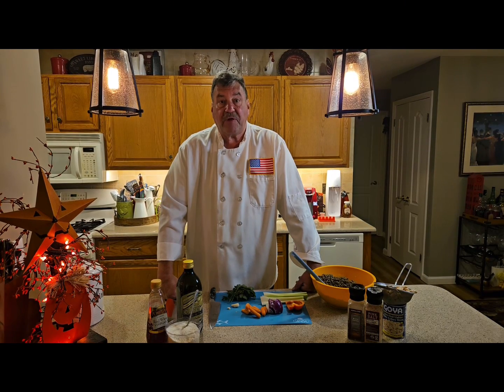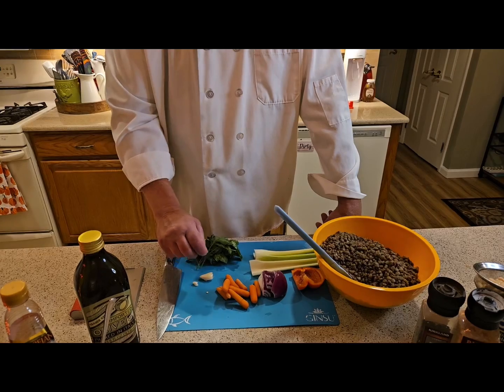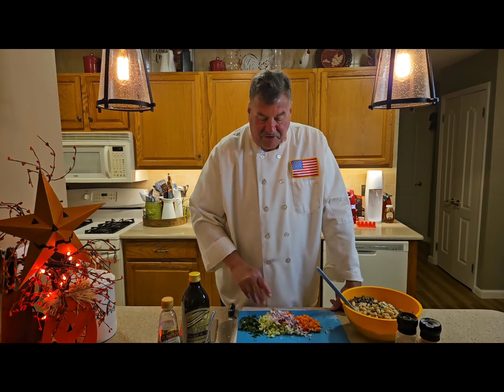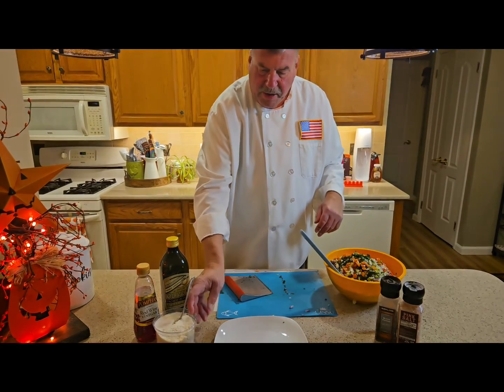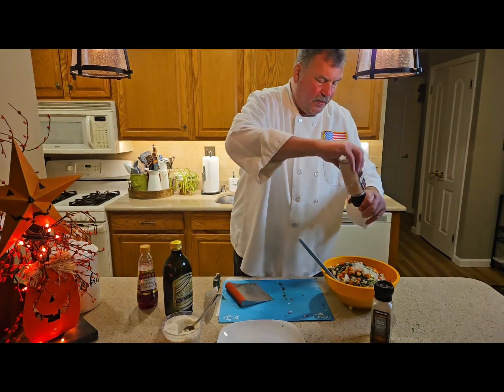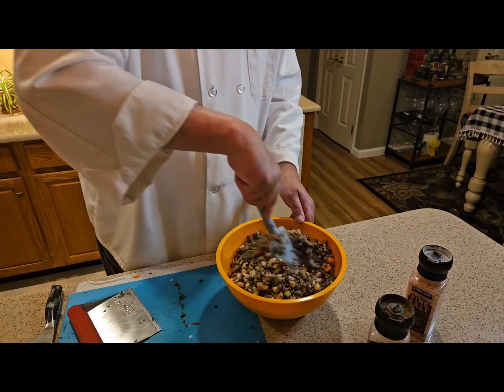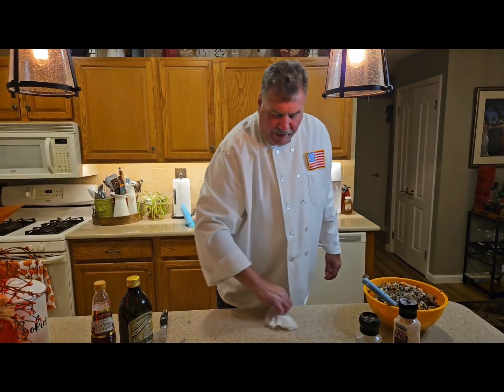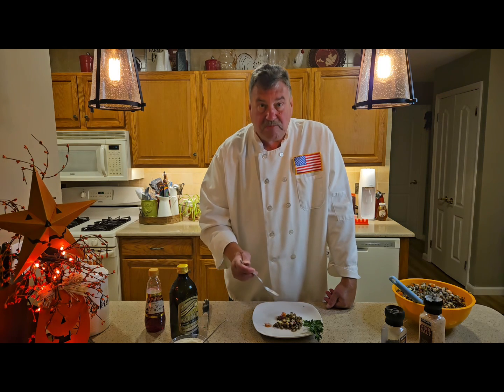🇺🇸Homemade Lentil Salad W/Chef Joe Lester🇺🇸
Chef Joe Lester prepares a quick and easy recipe for friends and family